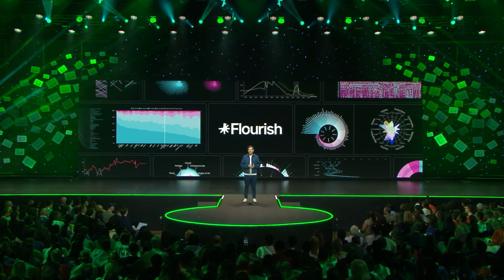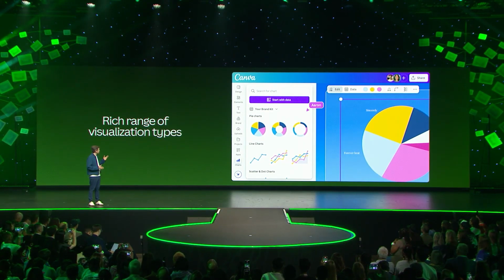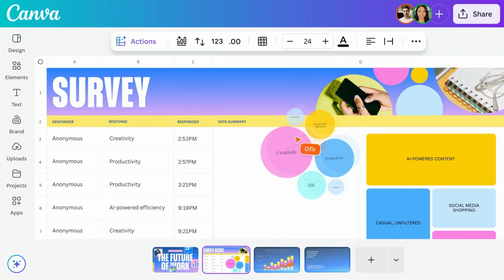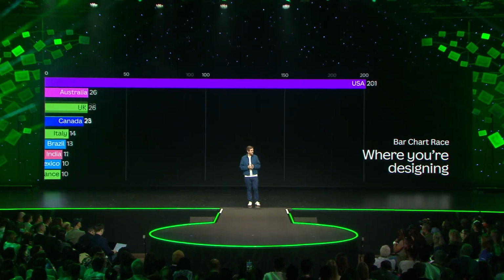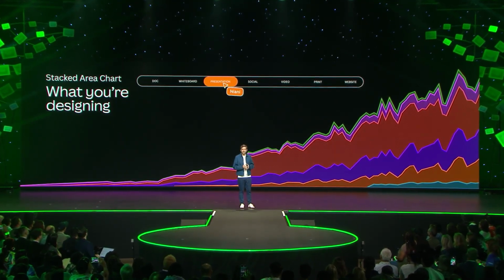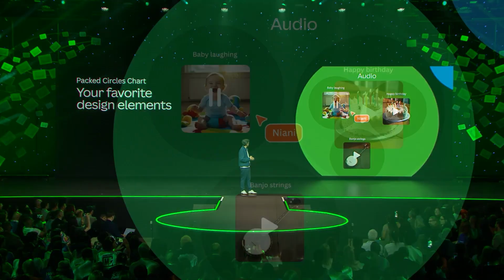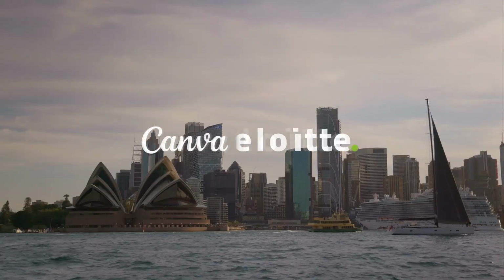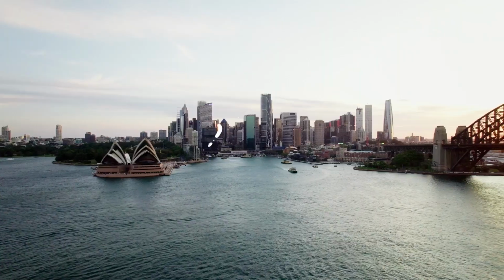Canva Create 2025 Meet Magic Charts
Duncan Clark, Canva EMEA Regional Lead, introduces Magic Charts at Canva Create 2025.

Canva Magic Charts is an AI-powered feature within Canva’s Visual Suite 2.0, designed to make data visualization easy and engaging. It automatically selects the best chart type from over 25 options, turning complex data into clear, animated visuals that can be embedded into designs like presentations or reports.

Magic Charts analyzes data to recommend chart types, creates interactive visualizations, and connects to live data sources like Google Analytics. Charts update automatically when data changes, ensuring accuracy. Users can customize charts to match their brand, making them ideal for professional use.

It appears that Magic Charts empowers non-technical users, such as teachers or small business owners, to create professional charts without expertise. By streamlining data visualization, it likely saves time and enhances communication in fields like education, marketing, and business.